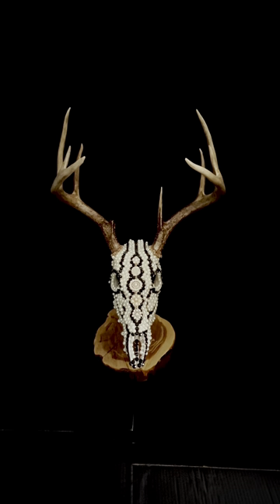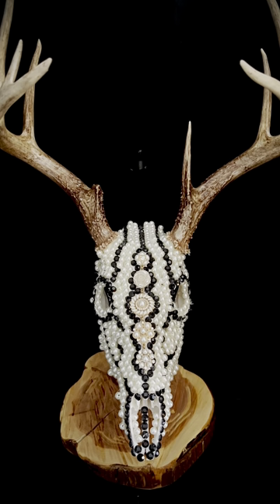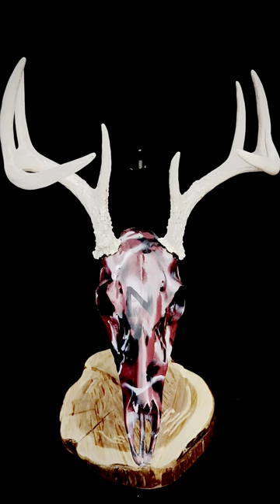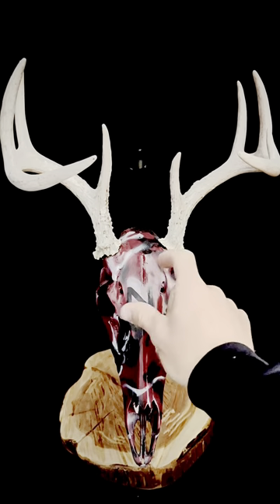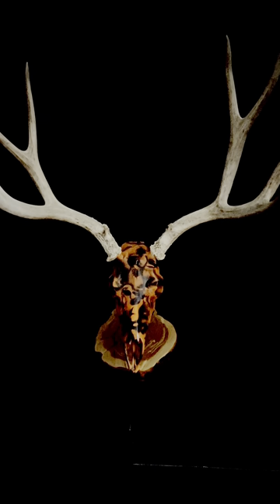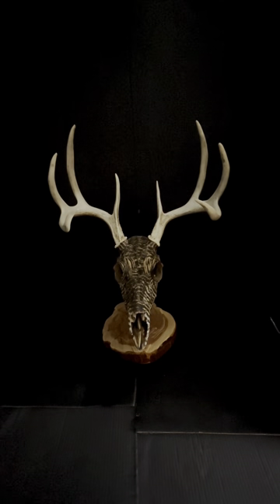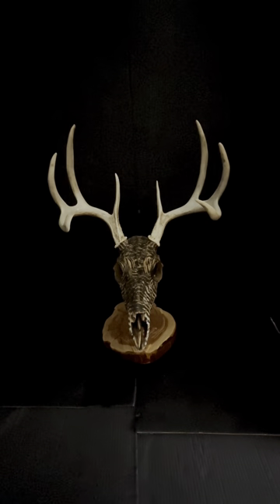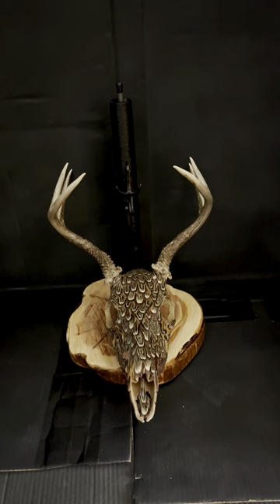Deer Skull Overview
I go over the different types of deer skulls I create and work on along with some background to how I came about the ideas behind them.